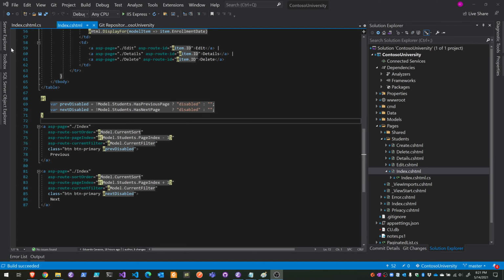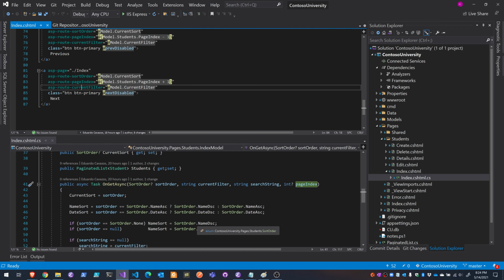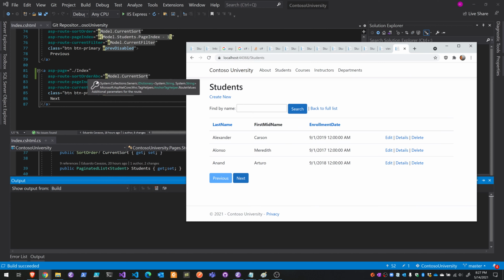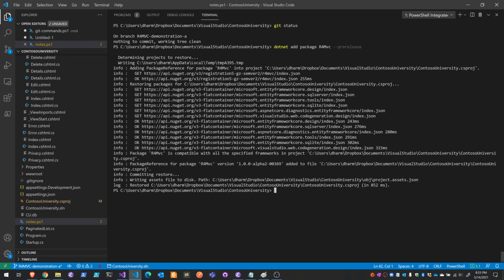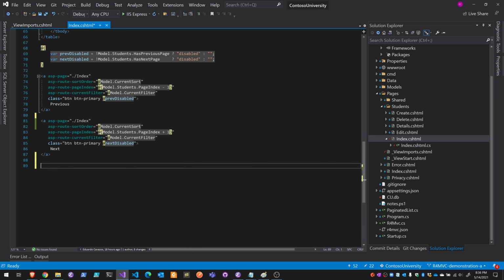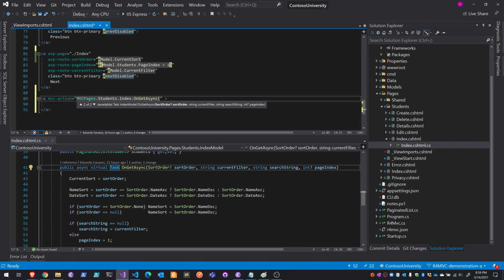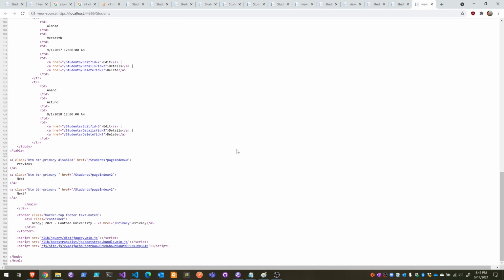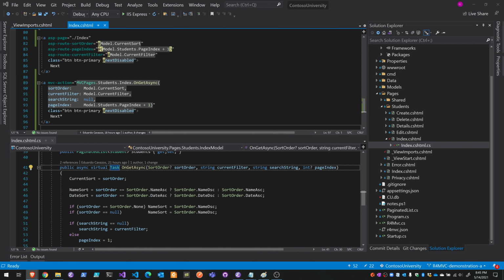Strongly typed Razor Pages Tag Helpers with R4MVC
2:50 Stringly-typed tag helpers
7:54 Install R4MVC nuget package
8:30 Install R4MVC cli tool
9:27 r4mvc generate
10:50 Import tag helpers
11:23 Strongly-typed tag helper
17:57 Typed URIs in Rocket web framework for Rust
19:20 Typed tag helpers built-in to ASP.NET someday?
20:08 Conclusion